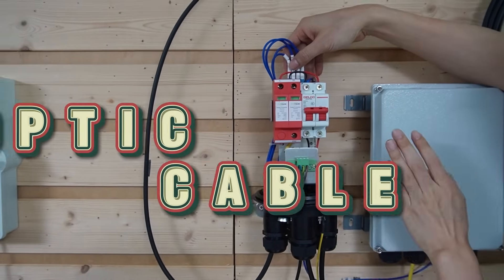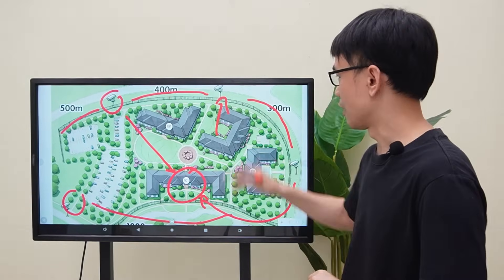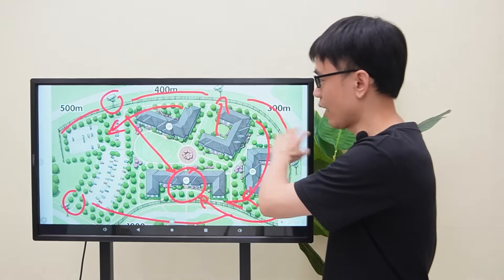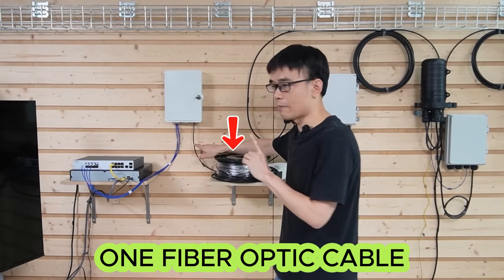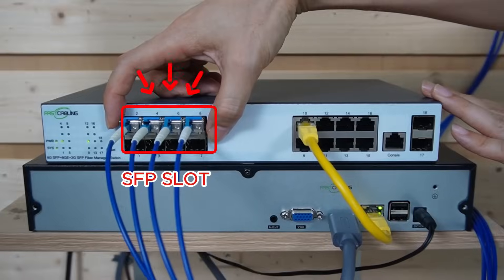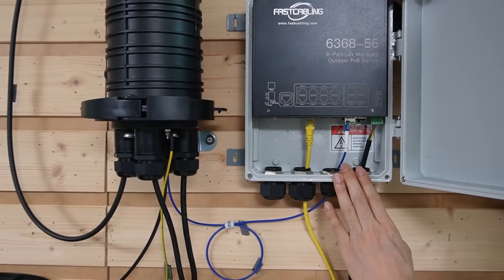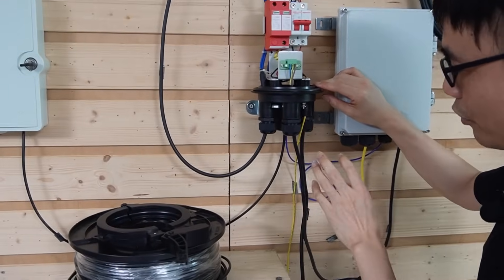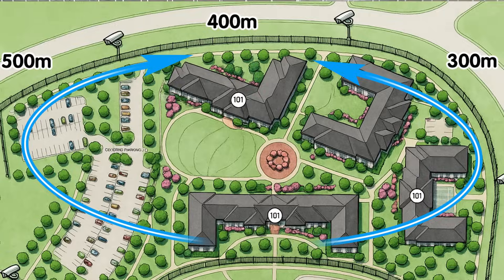Run ONE Fiber to Link 4 Switches for 50 IP Cameras | Perimeter CCTV Setup Guide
Looking to deploy dozens of IP cameras across a large property—without trenching tons of fiber or risking network failure? In this video, we show you a smart and scalable way to connect 50+ IP cameras using just two fiber optic cables, outdoor PoE switches, and SFP transceivers, without damaging the existing infrastructure. Instead of using traditional ring topology or complex ERPS protocols, we offer a lightweight and cost-effective alternative using multi-strand single-mode fiber cable and distribution boxes.

00:00 Project Overview: 50 IP Cameras Across Large Property
Why Fiber is Better Than Ethernet for Long Distances
The Problem with Single Points of Failure
Introducing the Ring Network Without STP or ERPS
Using 1 Fiber Strand with BiDi SFPs
Fiber Distribution Boxes & Premade Cables
Connecting Outdoor PoE Switches to Cameras
System Test & Failover Simulation
Key Takeaways & Final Thoughts